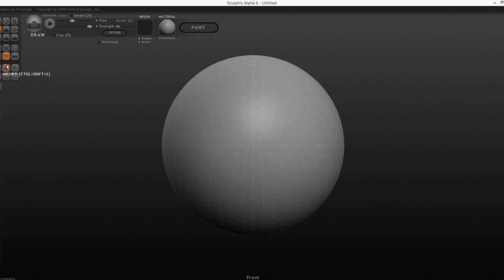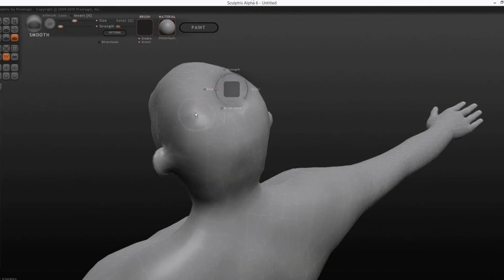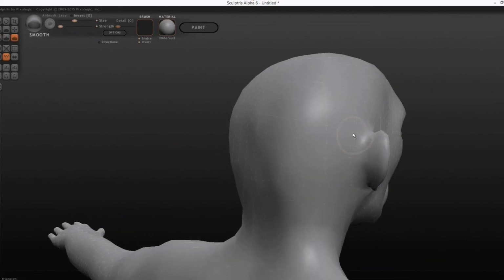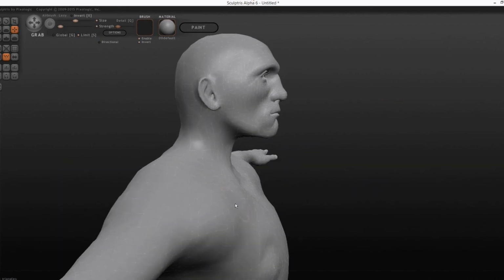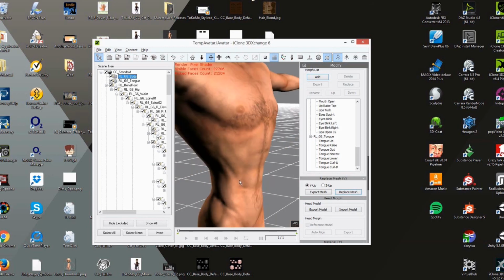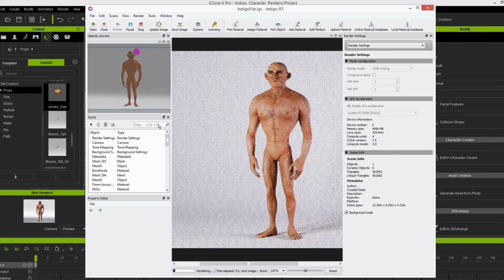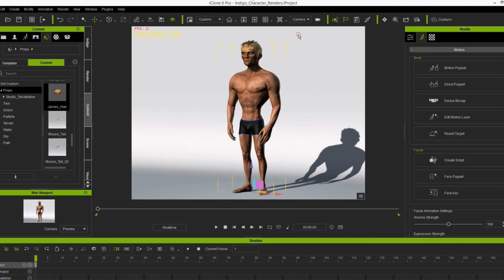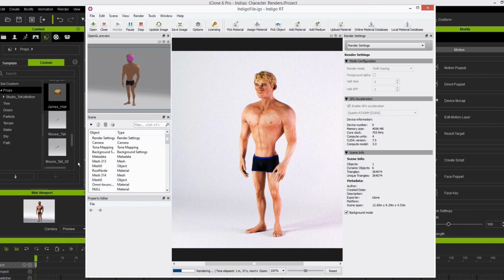iClone Character Creator - Full Creation Process of a Semi-Stylized Character - Part 2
Part 2: Finalizing the Character using Sculptris.